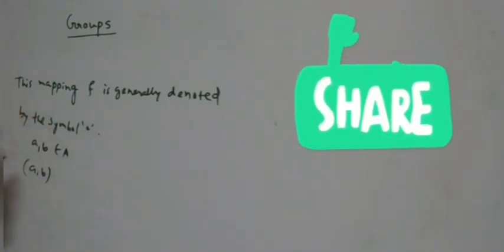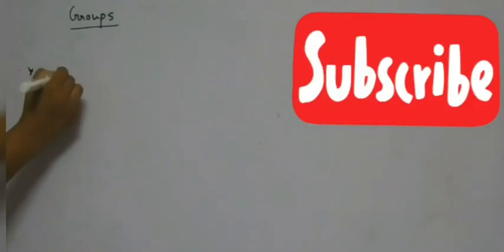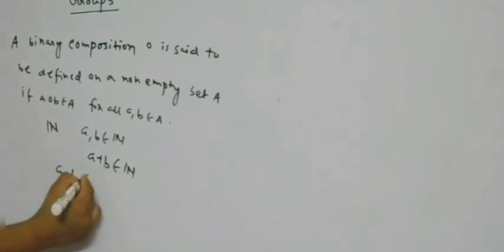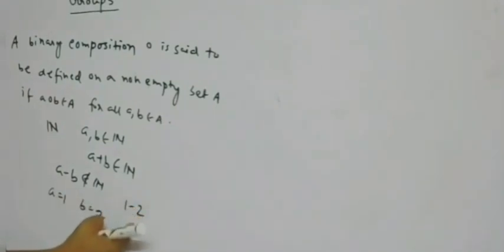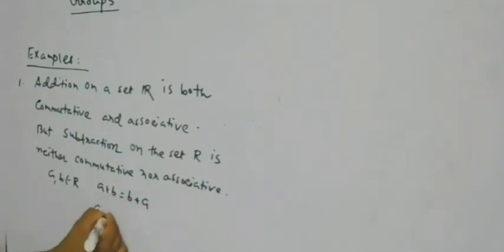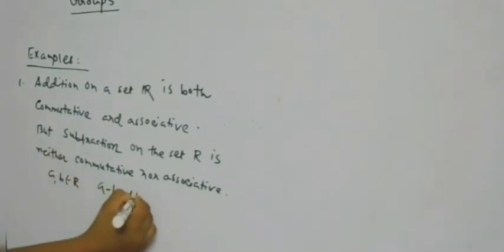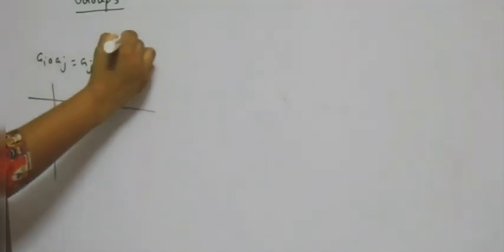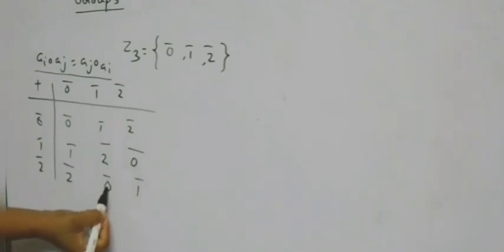Groups Tutorials | part - 1| N Study & Tutorials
This video is useful for the B.sc Students .